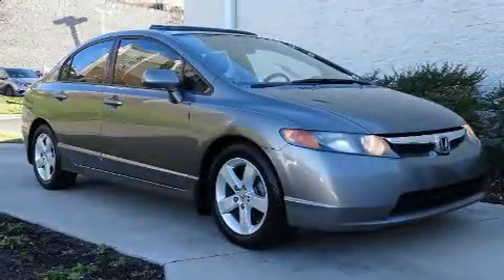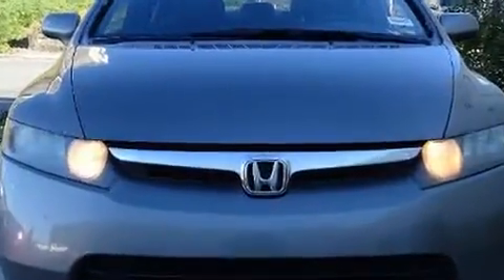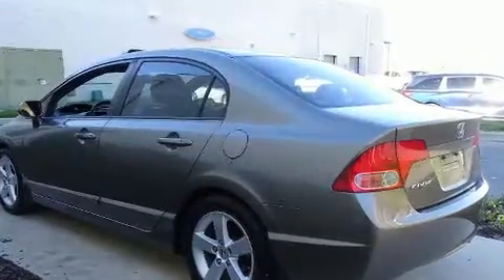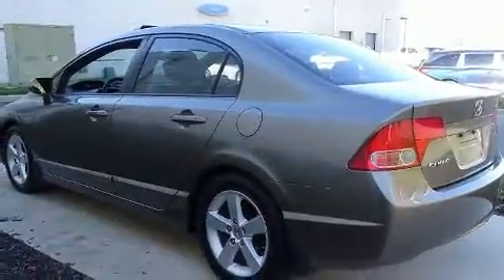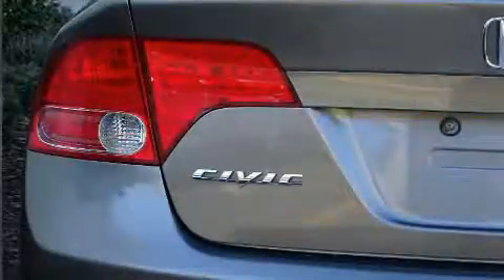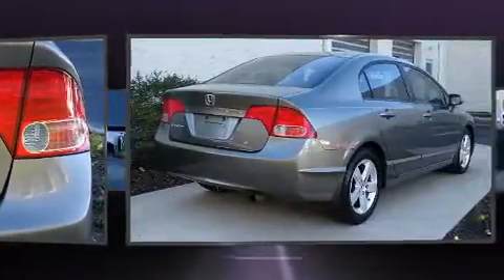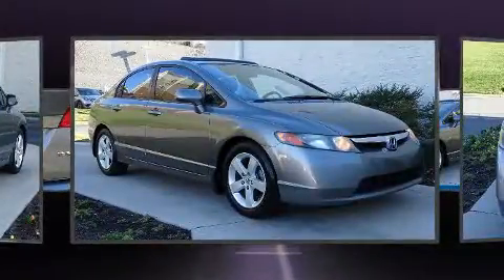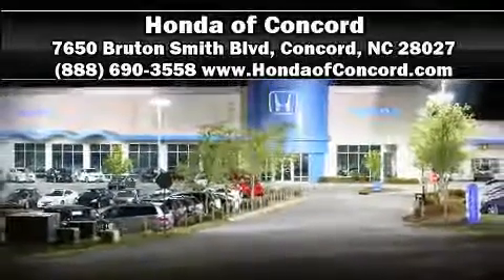2008 Honda Civic EX in Concord, NC 28027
Step into the 2008 Honda Civic This 4 door, 5 passenger sedan provides exceptional value! It features a front-wheel-drive platform, an automatic transmission, and a 1.8 liter 4 cylinder engine. The following features are included: variably intermittent wipers, front bucket seats, air conditioning, power moon roof, power door mirrors, cruise control, and remote keyless entry. Honda ensures the safety and security of its passengers with equipment such as: dual front impact airbags, head curtain airbags, anti-whiplash front head restraints, a panic alarm, and 4 wheel disc brakes with ABS. This car was designed with safety in mind, allowing you to drive with even greater assurance. A Carfax history report indicates just one previous owner. Our knowledgeable sales staff is available to answer any questions that you might have. They'll work with you to find the right vehicle at a price you can afford. Stop in and take a test drive!